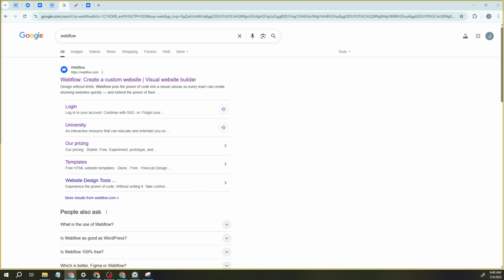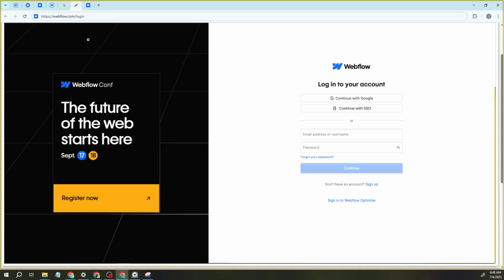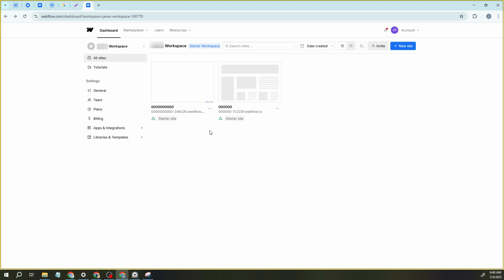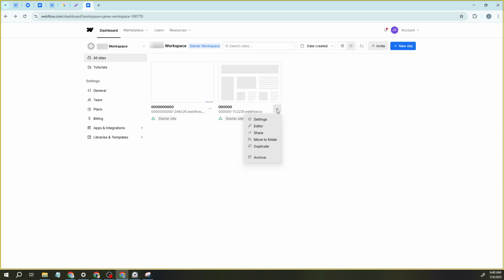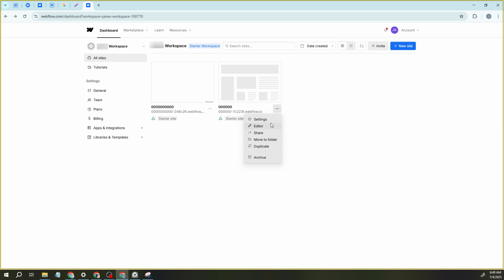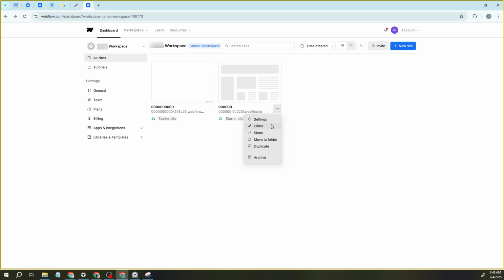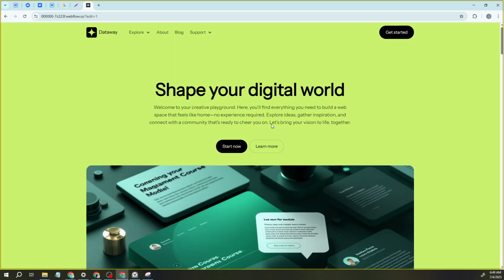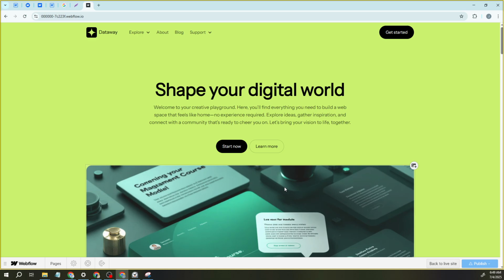How to Use Webflow Editor [2026 Full Guide]